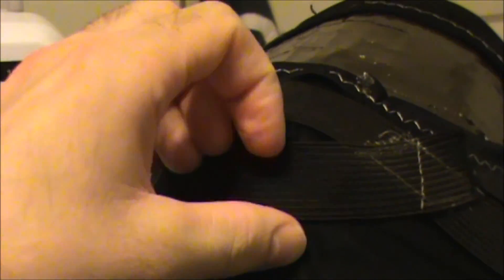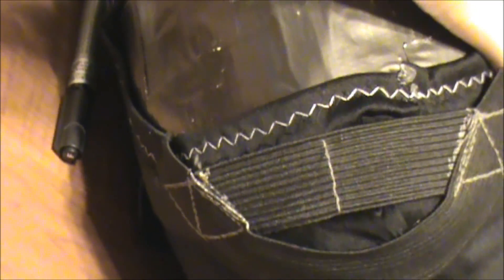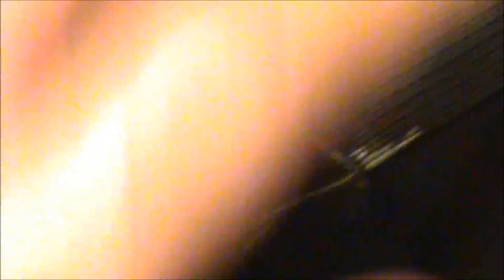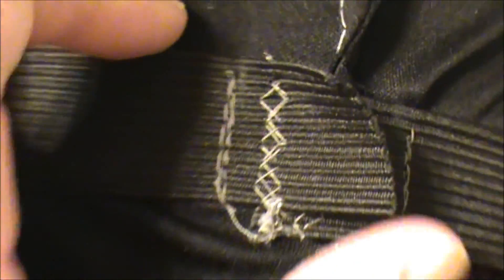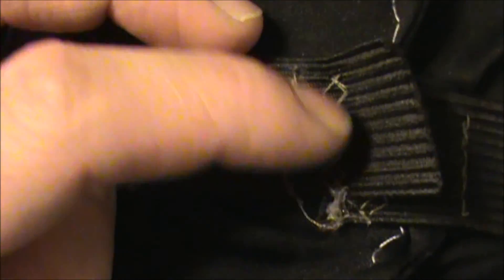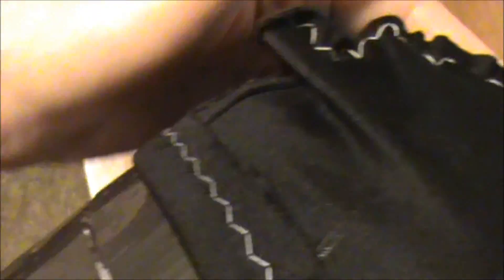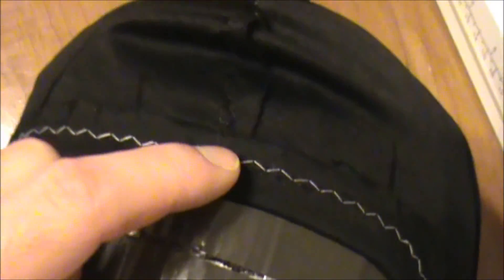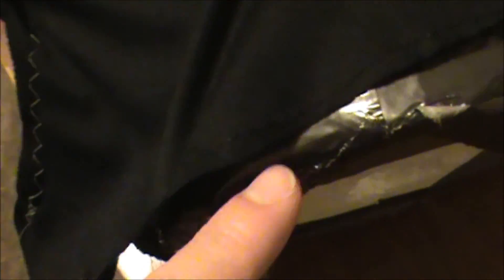Moving jaw balaclava and channel update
Here is my finished moving jaw Balaclava. I will show you a good closeup of how it was made.